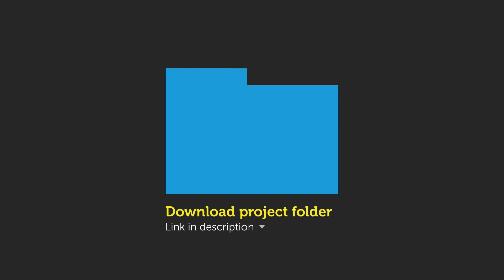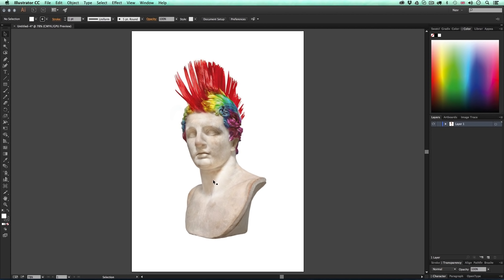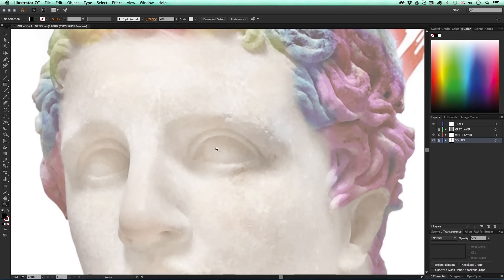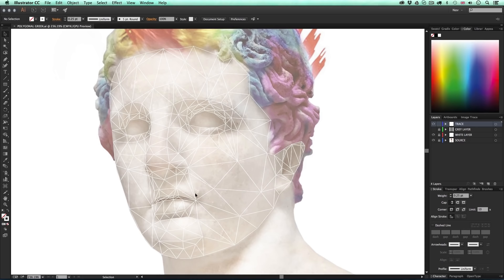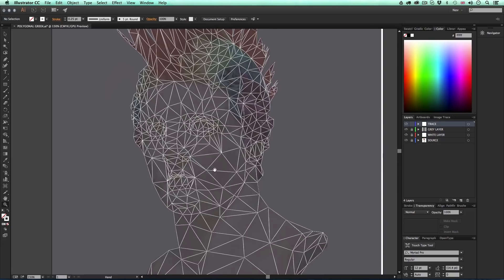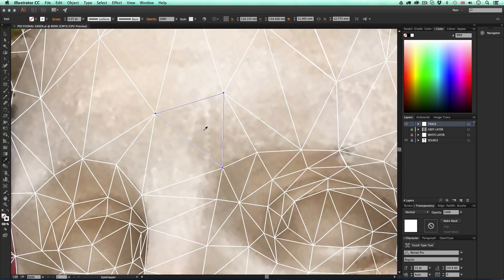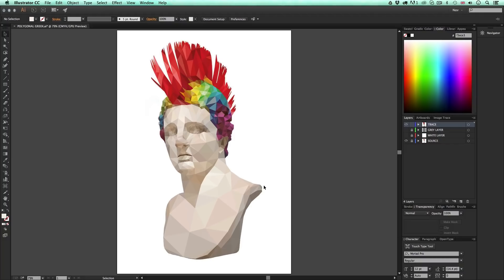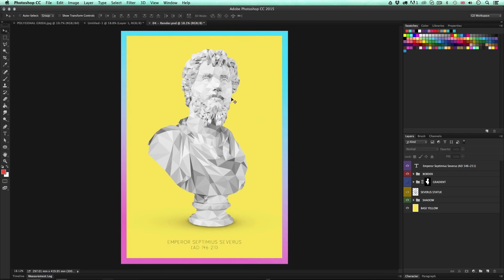Polygonal / Low poly art | flat effect in Adobe Illustrator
In this tutorial, I am going to demonstrate how you can create polygonal artwork in Adobe Illustrator.

00:00:00 Start
00:03:43 Step 1 - Preparation
00:08:22 Step 2 - Tracing
00:20:52 Step 3 - Colouring
00:28:25  Export Jpeg

Enjoy and be creative!

KEYBOARD SHORTCUTS FEATURES IN VIDEO:

A - Direct Selection Tool
P - Pen Tool
I - Eyedropper Tool

Cmd (Ctrl PC) Shift A - Deselect active stroke in AI (with pen tool active)
Cmd (Ctrl PC) Shift V - Paste in place

Cmd (Ctrl PC) C - Copy
Cmd (Ctrl PC) L - Create new Layer in AI
Cmd (Ctrl PC) Y - Toggle Outline and Preview mode
Cmd (Ctrl PC) Z - Undo

Tutorial created and composed by Gareth David of garethdavidstudio.com

GD Studio